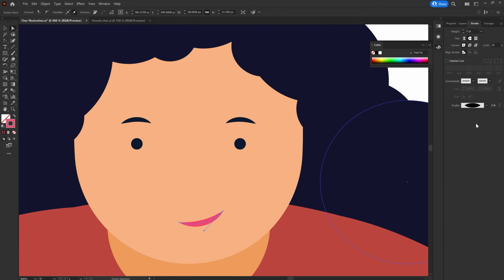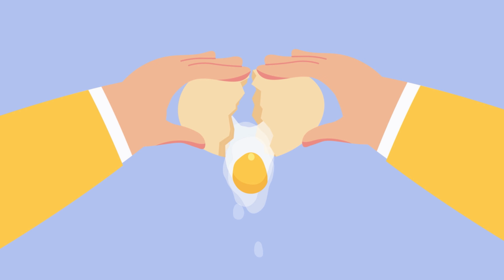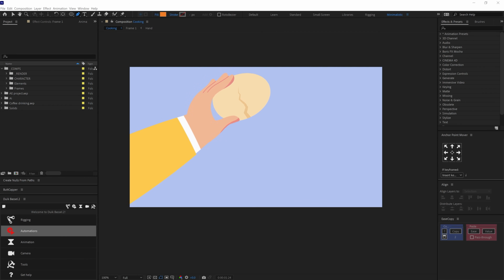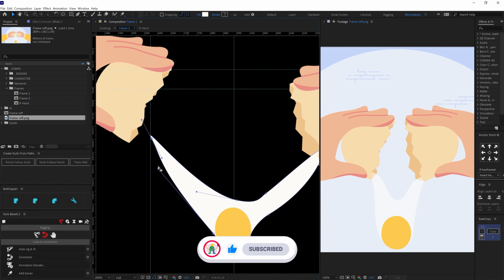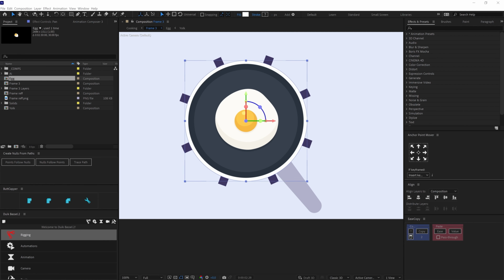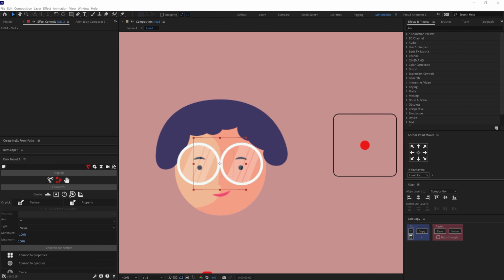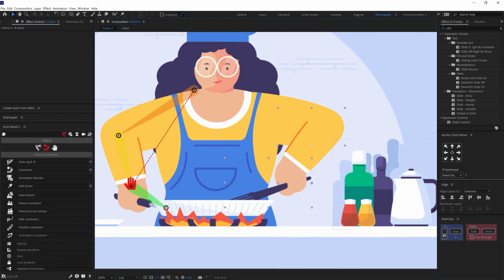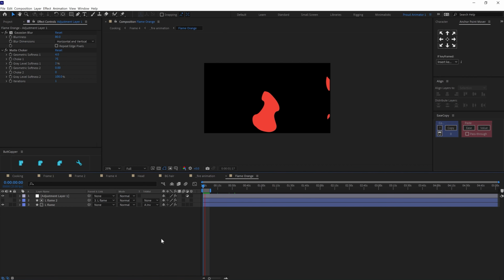Cooking Animation Explainer Video Workflow || After Effects Project Breakdown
Hey Guys,
Welcome to Proud Animator.
In this video, I am going to show you guys how I created this Egg Cooking animation  Explainer video in after effects.